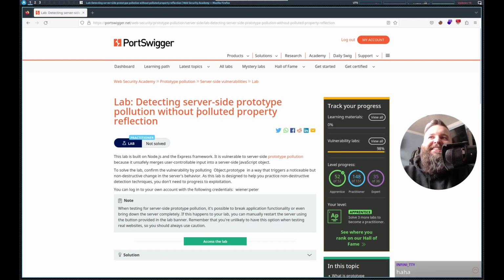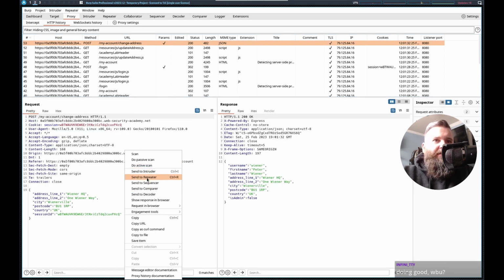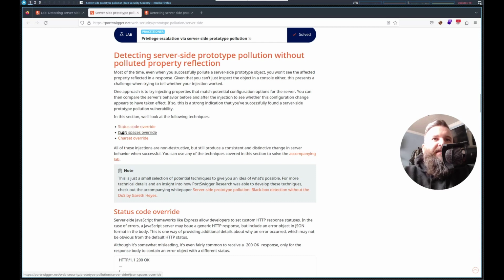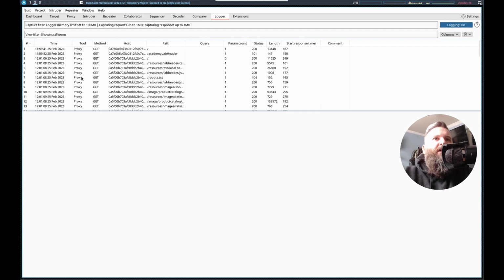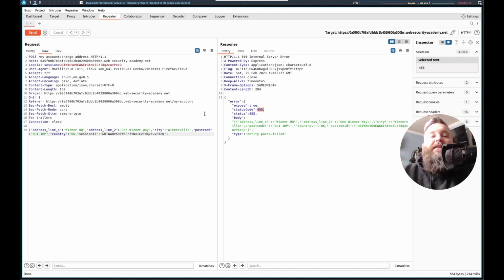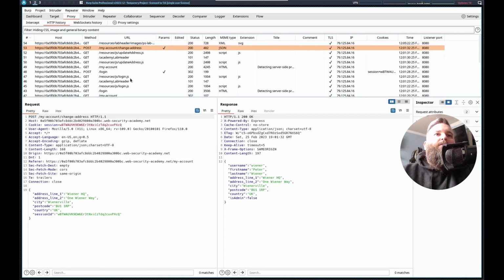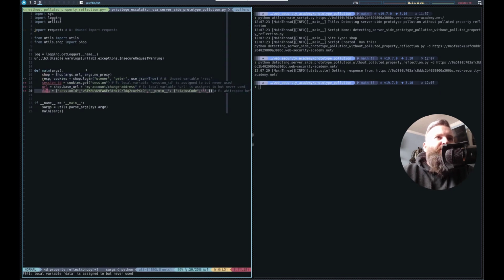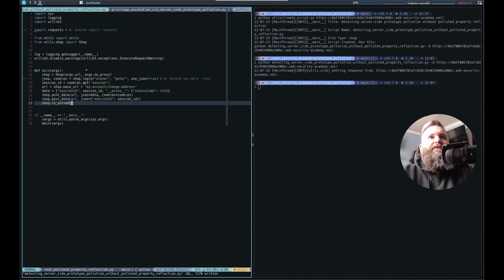Web Security Academy | Prototype Pollution | 7 - Detecting Server-Side Pollution Without Reflection